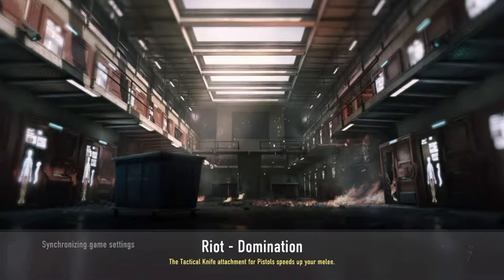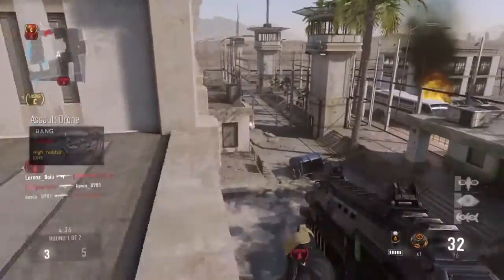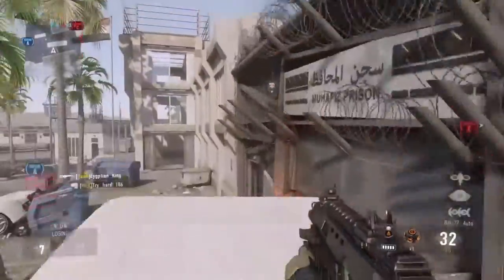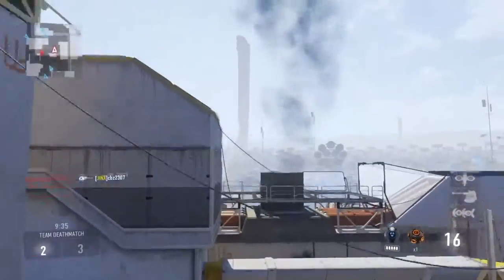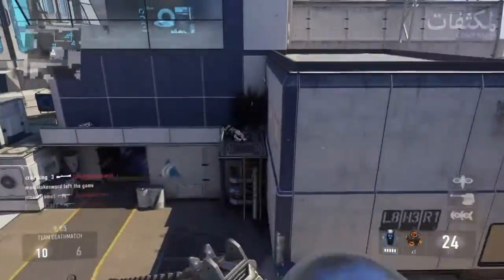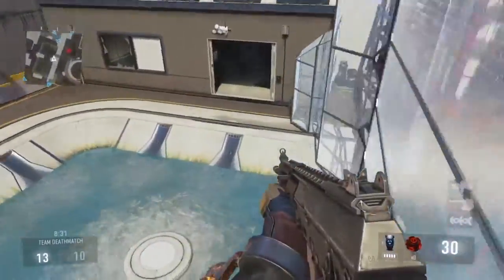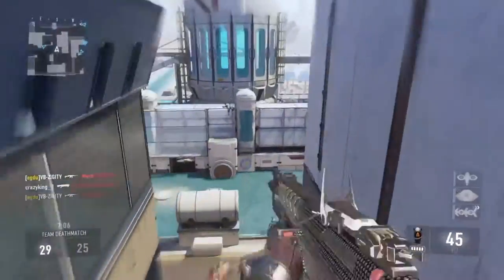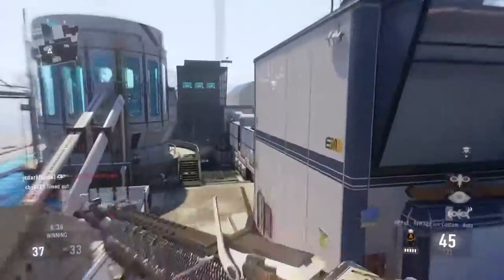Top 3 Assault Riffles in AW!!!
Let's try to gain more subs in the future.

I try to stream on Friday